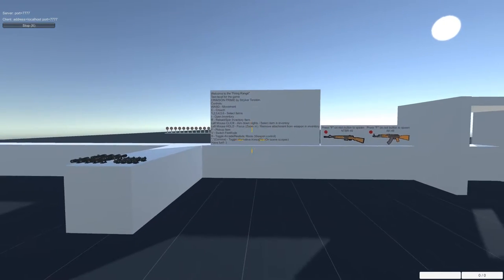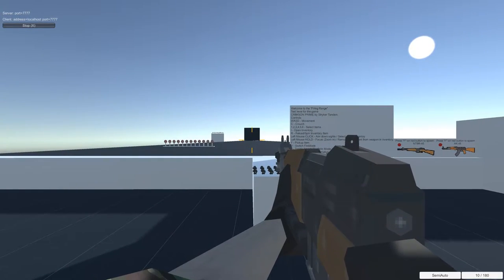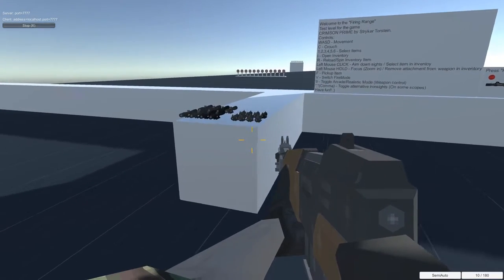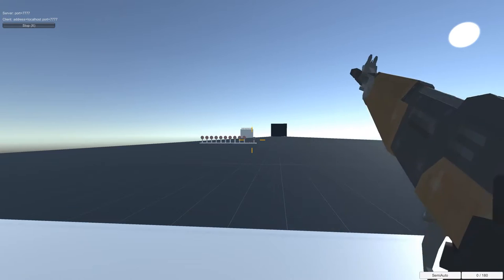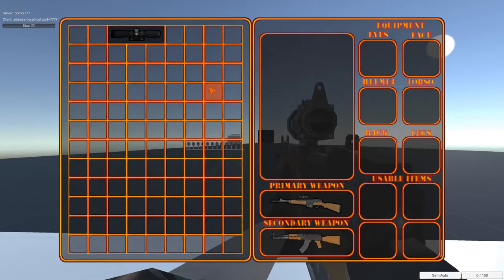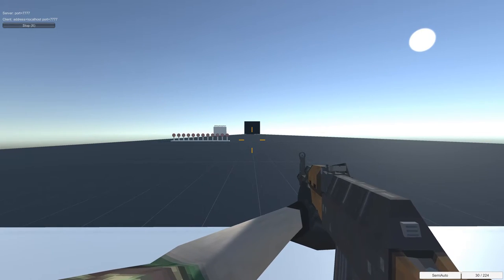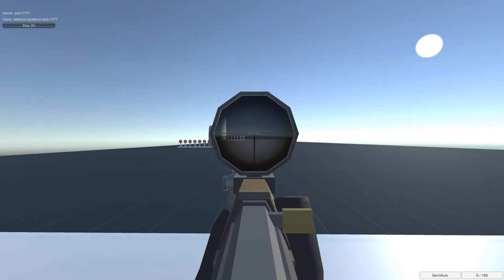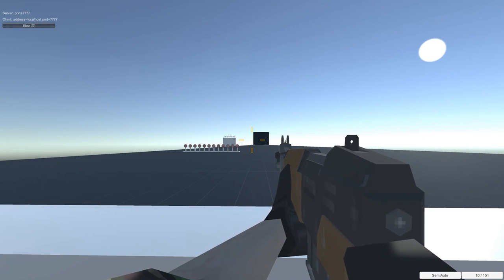FPS Project "Crimson Prime" Devblog #0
A Devblog of an indie FPS game inspired on the Arma and Red Alert series. Big open maps, lots of guns, lots of vehicles, weapon customization,inventory and absolute freedom, play what you want,where you want(the moon for all I care, Its going to be added eventually), when you want,against who or what you want, with your squad or lone wolf it.
Devblog (Will be less used thanks to youtube.)
PS: Apologies for the crap sound...Used OBS for recording. Lesson learned.